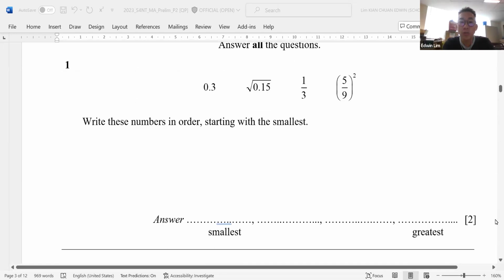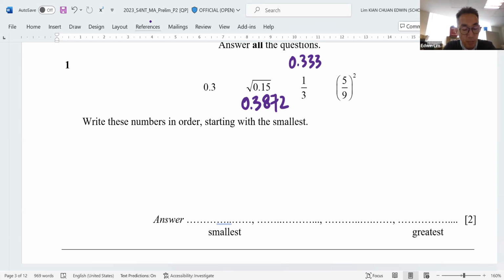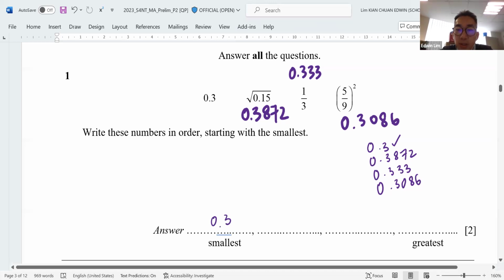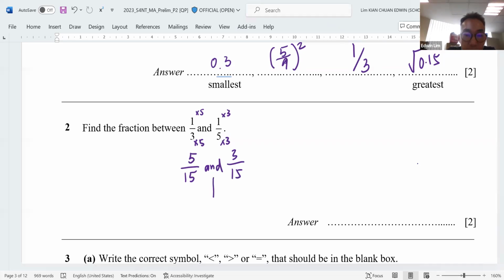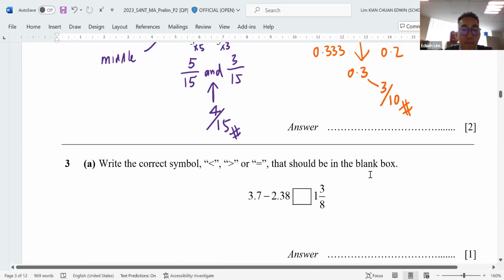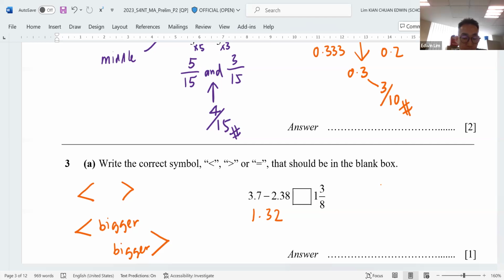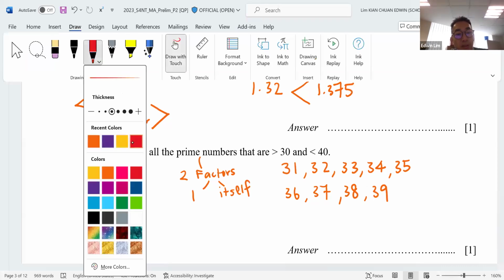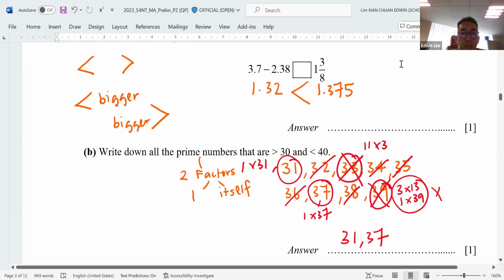2023 Prelim P2 Q1toQ3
2023 Prelim P2 Q1 to Q3 Revision